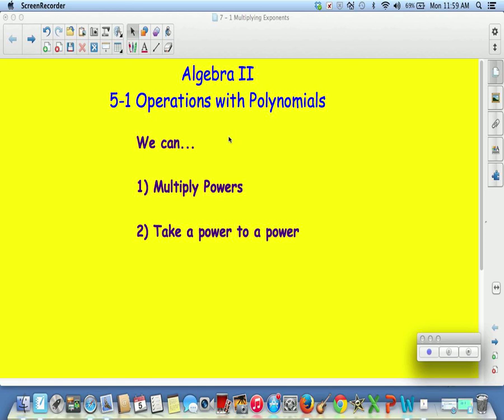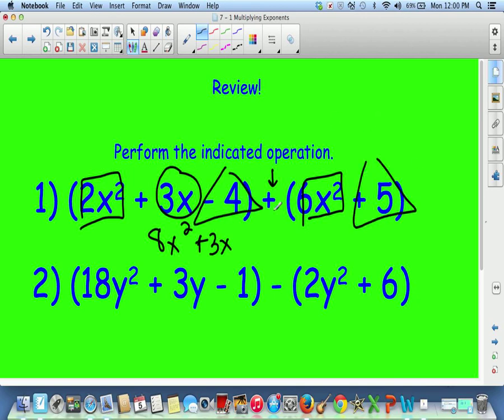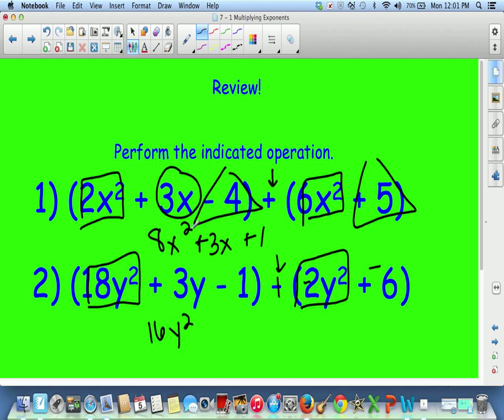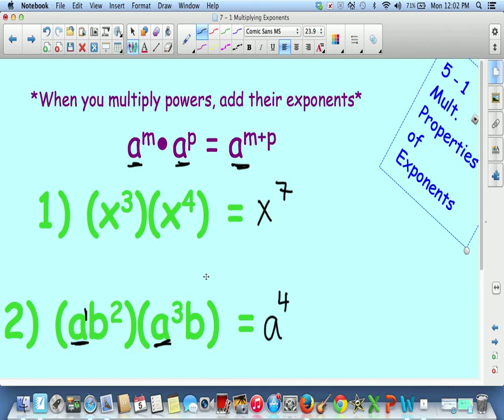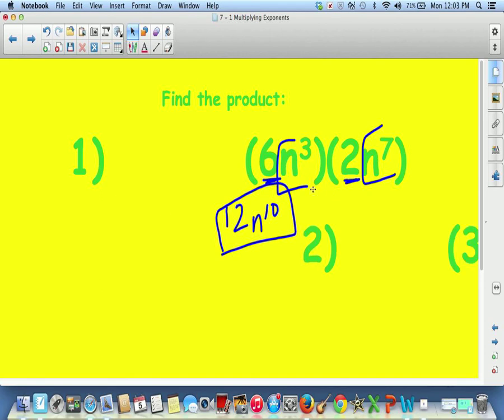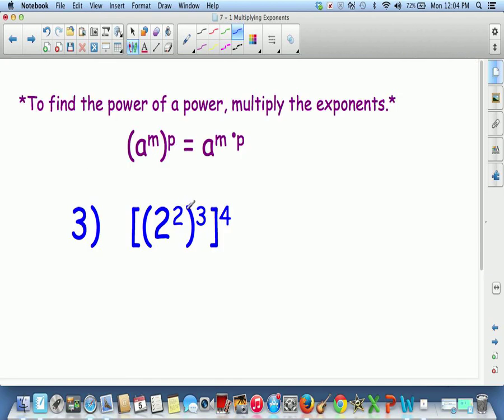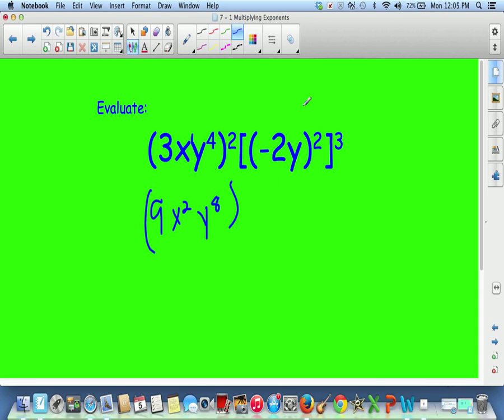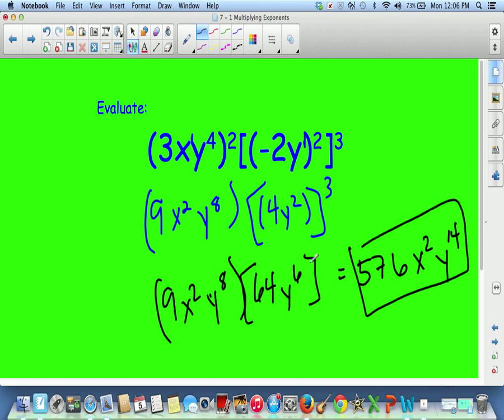5 1 Operations with Exponents Part 1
multplying powers